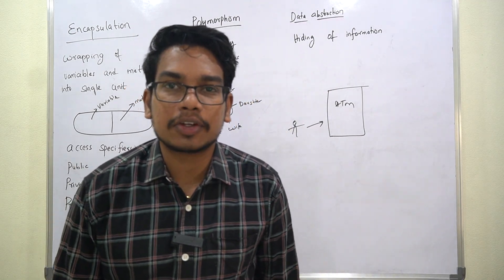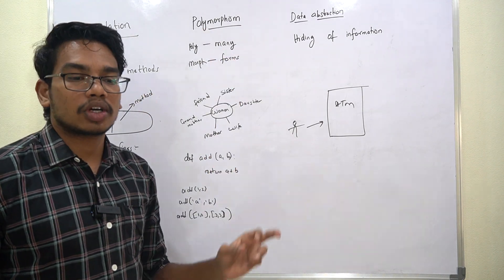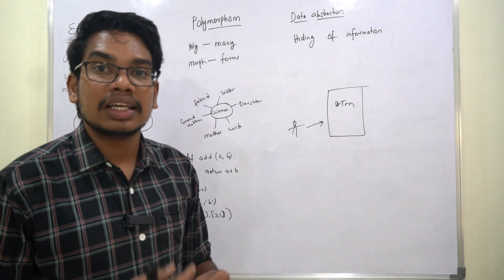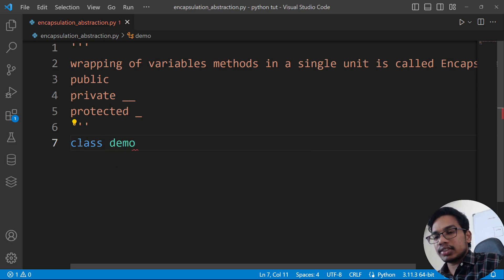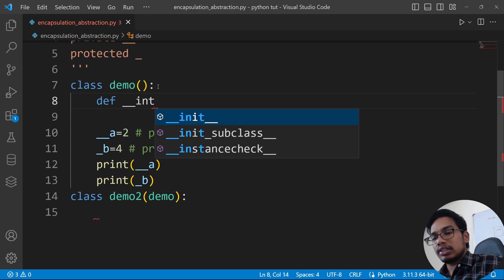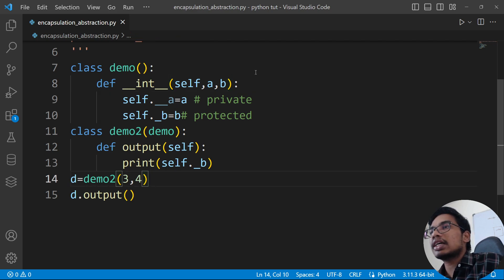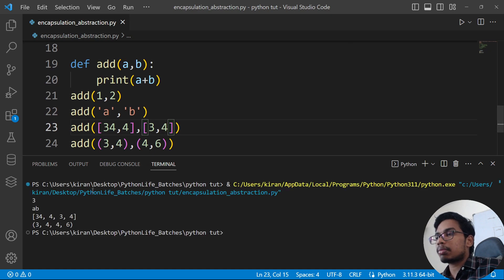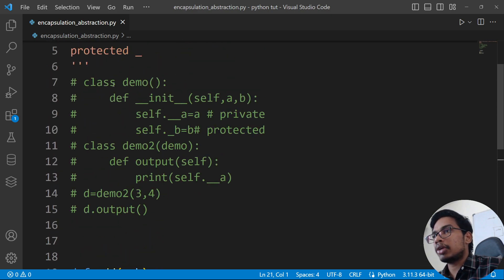Encapsulation in Python | Python Tutorials in Telugu